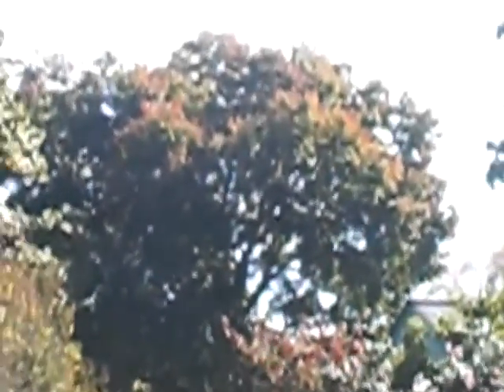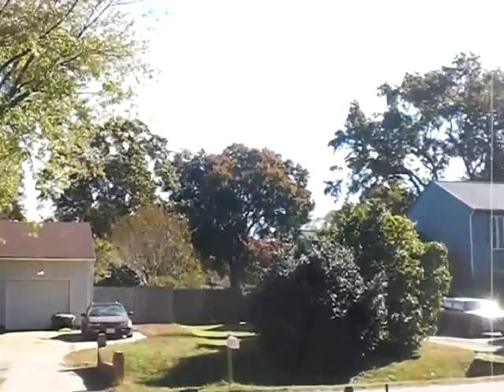Nice Autumn Oak Tree in Virginia (Day 3)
The oak is looking a deeper green and more of a bronze color on this windy Virginia day.